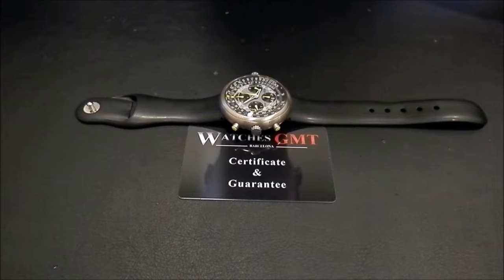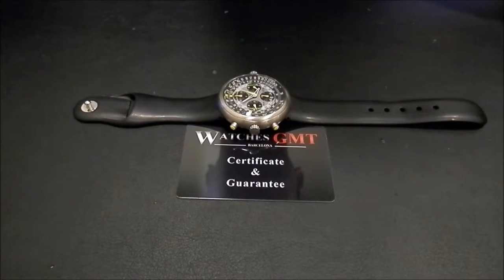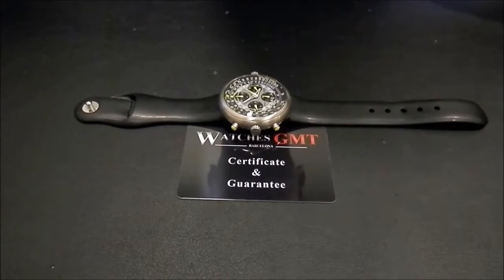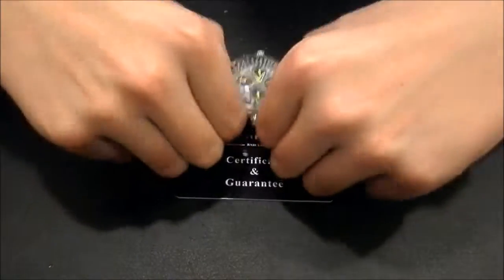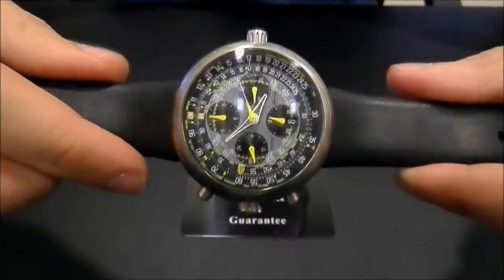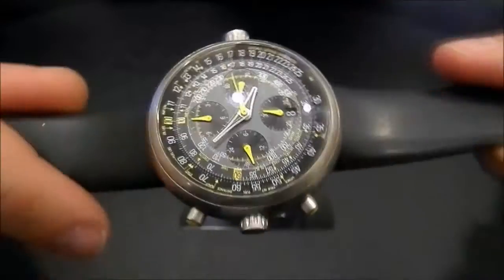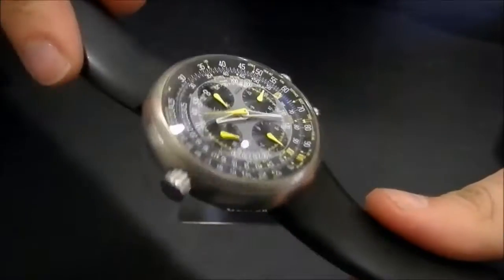Ikepod Megapod Chrono Titanium 47mm | WatchesGMT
BRAND: Ikepod
MODEL: Megapod
GENDER: Male
MOVEMENT TYPE: Automatic
CASE METAL: Titanium
CASE SIZE: 47mm
GLASS: Sapphire
STRAP/BRACELET: Rubber
DIAL DESCRIPTION: Grey & Black
BEZEL: Titanium
DOCUMENTACION: Invoice
BOX EXTRA: No
CONDITION DETAILS: Good